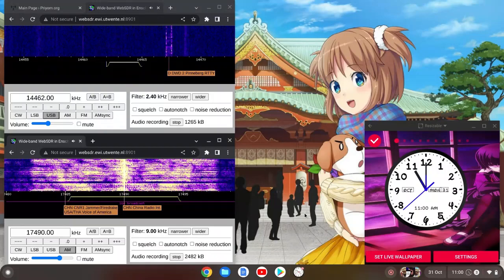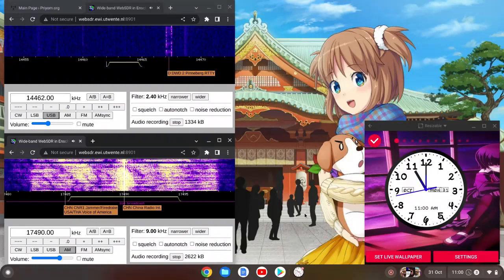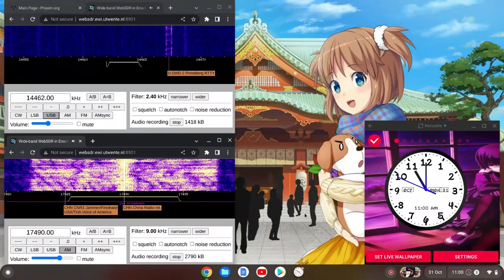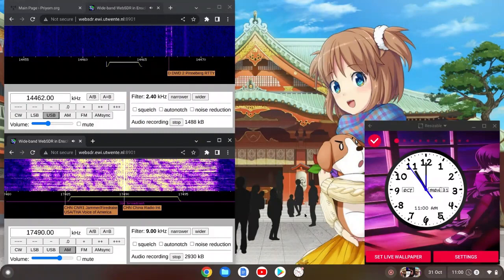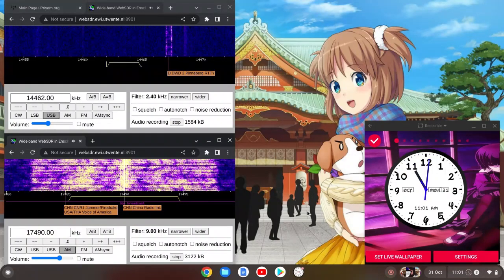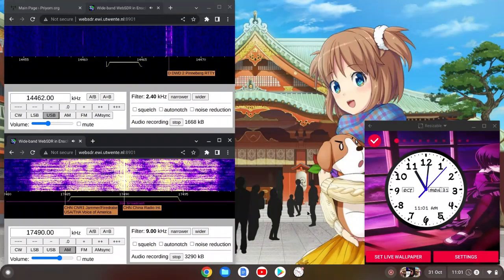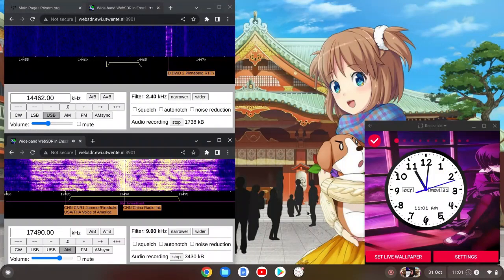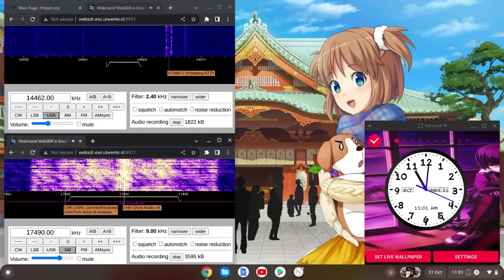China Radio International 31/10/2022 1100 UTC 17490kHz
News From China

WebSDR Screen Capture

Shortwave Radio